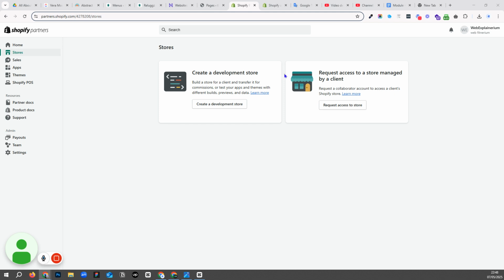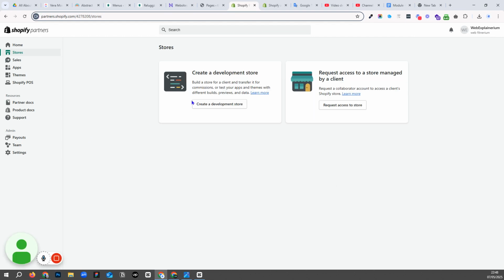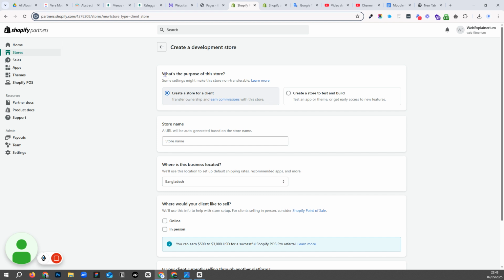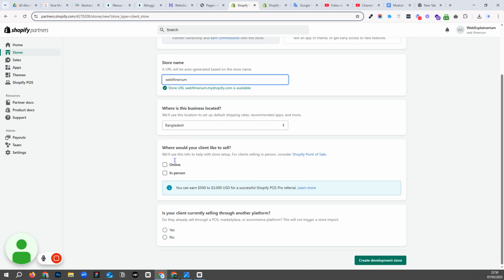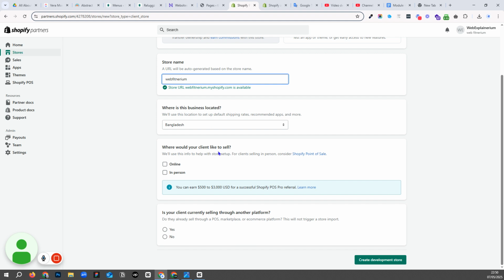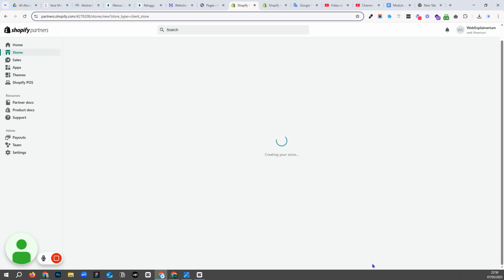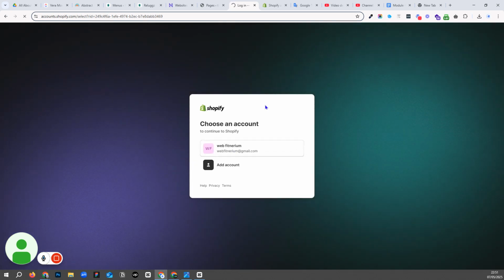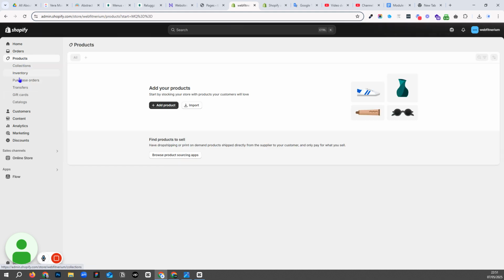How to Create a Shopify Development Store | Step-by-Step Guide for Freelancers (2025)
Looking to start working with Shopify clients or practice your store-building skills? In this video, I’ll show you exactly how to create a Shopify development store using a free Shopify Partner account. This is the best way to build unlimited Shopify stores for testing, learning, or delivering client projects — completely free.

✅ You’ll learn how to set up a dev store the right way through your Partner dashboard
✅ I’ll walk you through selecting the right options during setup and explain which features are included
✅ Ideal for freelancers, developers, agencies, and learners who want to create Shopify stores without paying
✅ After watching, you'll be ready to start designing stores, experimenting with apps, or handling client projects inside a live Shopify environment